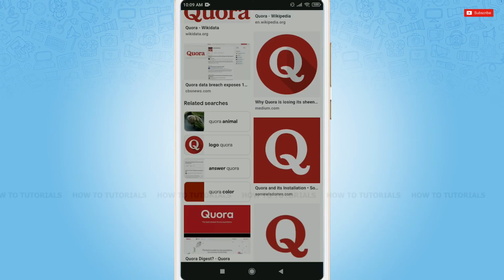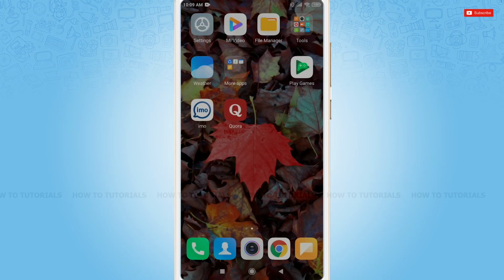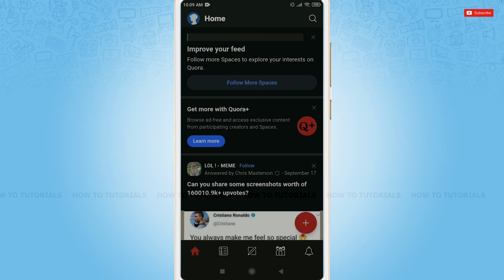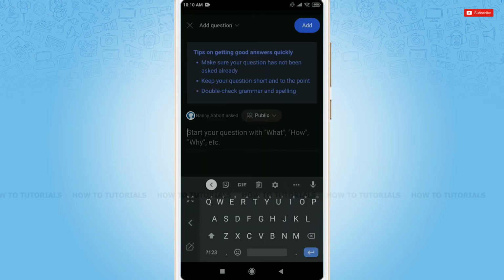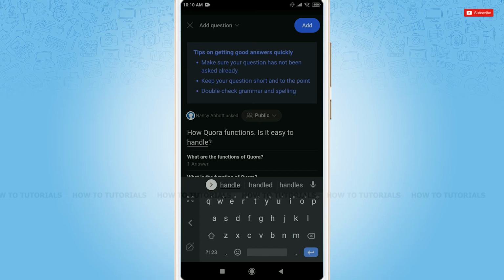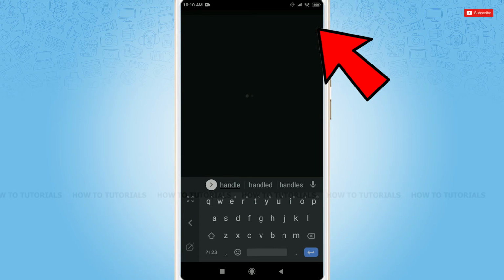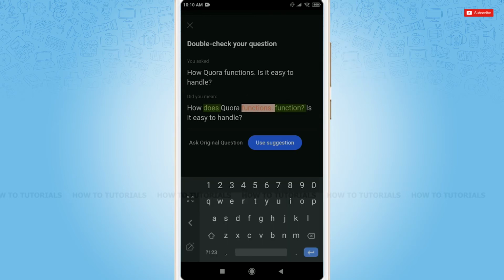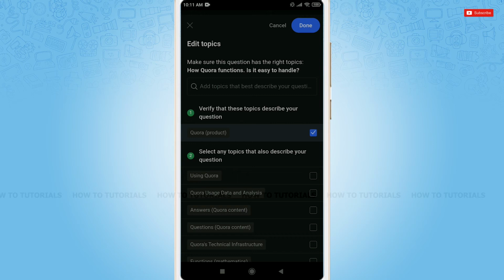How To Ask Question On Quora 2021 | Post Questions On Quora From Mobile App | Add Questions In Quora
"How To Ask Question On Quora 2021 | Post Questions On Quora From Mobile App | Add Questions In Quora.com" - A Video Guide by How To Tutorials.

You can ask question anytime in Quora. To let you know you cannot ask already existed question. Your  asked question should be unique and make sure your question has not asked in Quora before.
This video guides you on how you can ask a question on Quora.